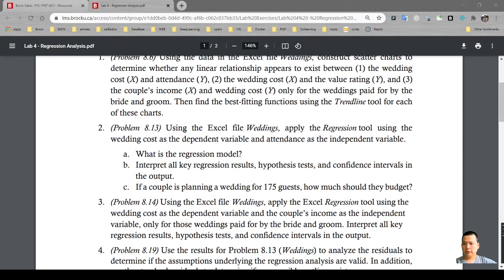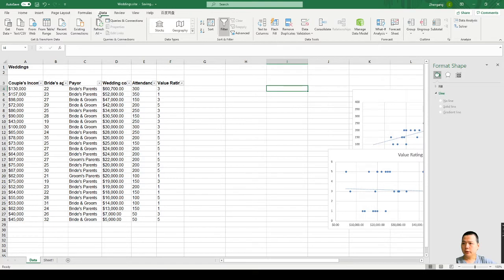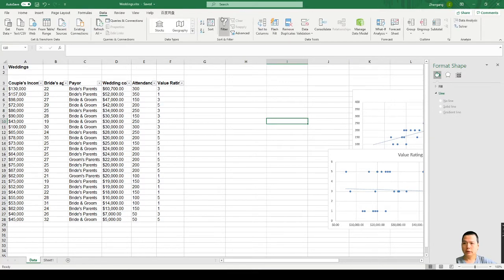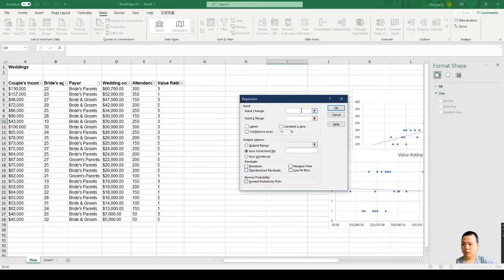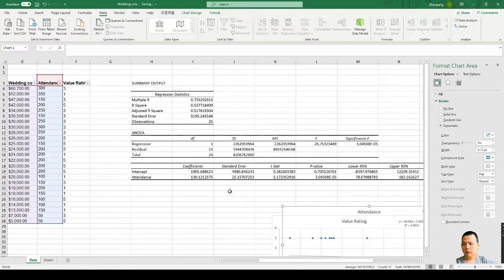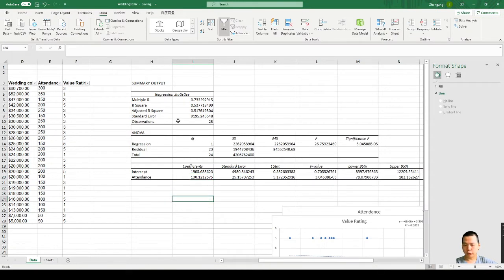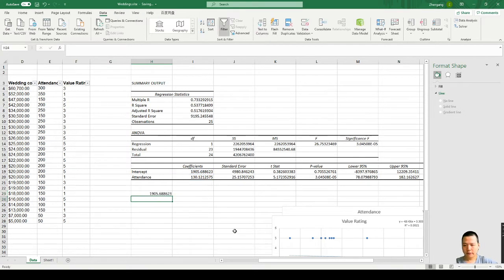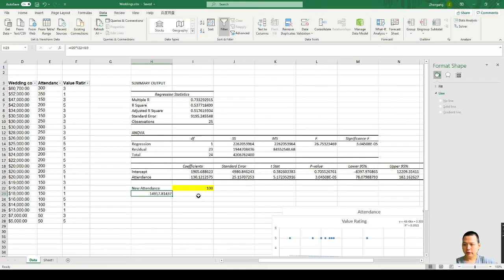Brock ITIS 1P97 Lab4 2